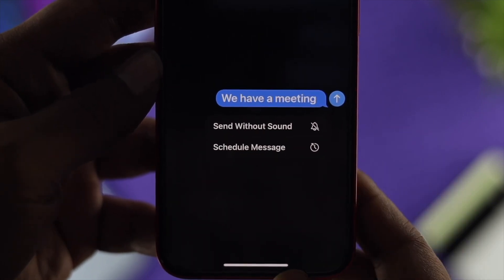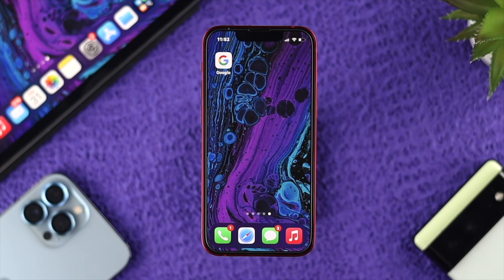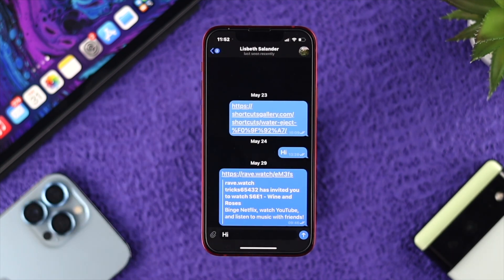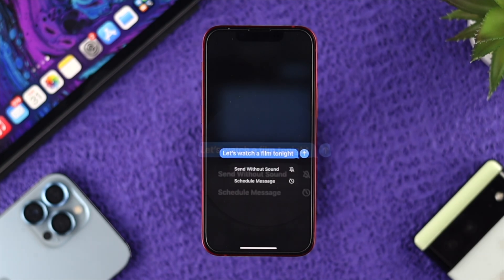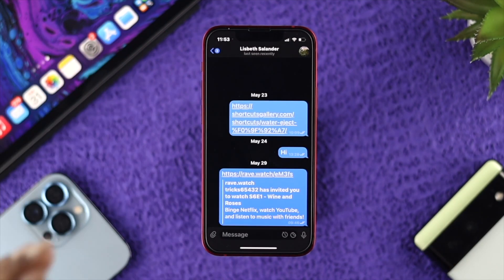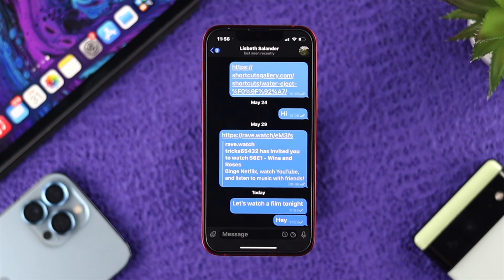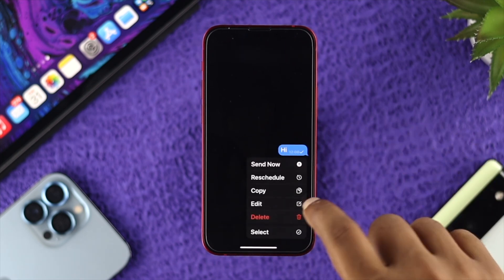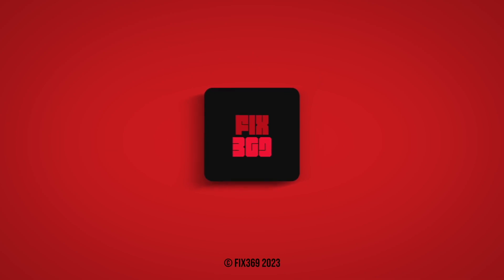How To Schedule Telegram Messages! [iOS]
Didn't know Telegram lets you schedule messages in advance, so you don’t miss sending important messages or Birthday/Anniversary/special day greetings on time? Here’s an uncomplicated way to schedule text messages on Telegram from iPhone.

We will also show you how to edit or delete already scheduled messages on Telegram.

0:00 Why schedule messages on Telegram
0:23 Schedule text messages on Telegram
1:36 Customize Prescheduled Messages